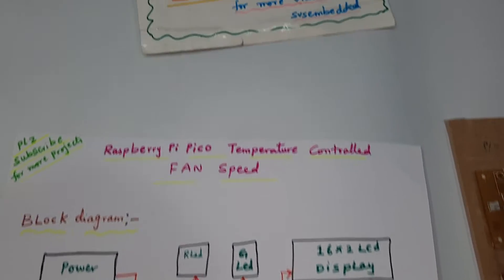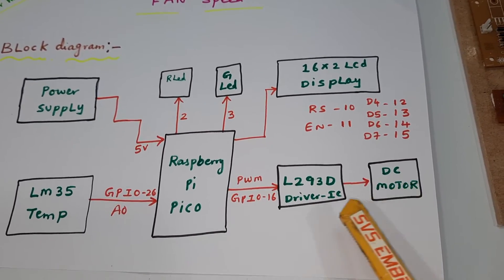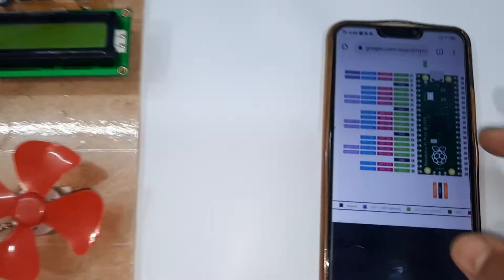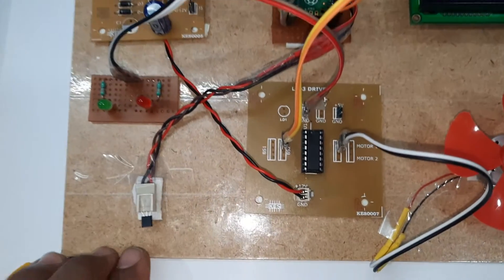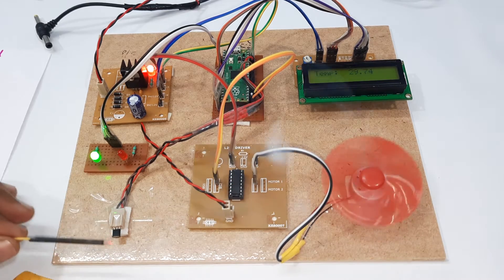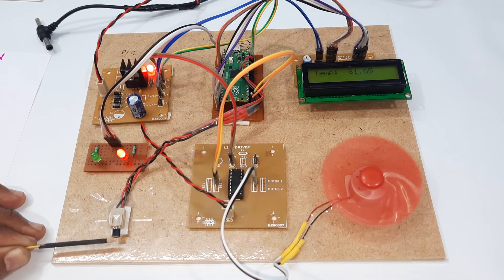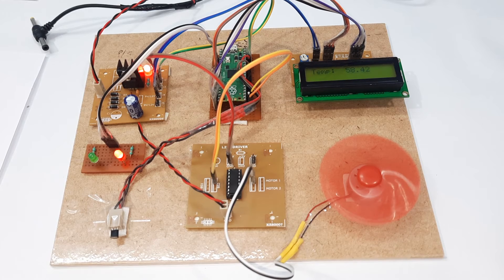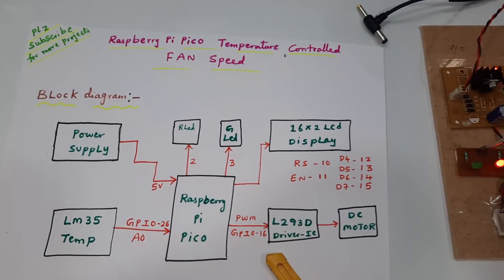Raspberry Pi Pico Temperature Controlled Fan Speed | PWM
1. Project Abstract / Synopsis
2. Project Related Datasheets of Each Component
3. Project Sample Report / Documentation
4. Project Kit Circuit / Schematic Diagram
5. Project Kit Working Software Code
6. Project Related Software Compilers
7. Project Related Sample PPT’s
8. Project Kit Photos
9. Project Kit Working Video links

1. Arduino Temperature Controlled Fan Speed,

2. Arduino Automatic Temperature Fan Speed Controller,

3. Arduino Fan Control | 2-Wire, 3-Wire, and 4-Wire CPU Fan Speed Control and Measurement,

4. Temperature Based Fan Speed Control - Monitoring With Arduino,

5. DIY Temperature based fan control,

6. Automatic Temperature Controlled Fan using Arduino,

7. Temperature Based Fan Speed Controller project | Arduino Uno – IOT,

8. arduino based temperature control automatic fan,

9. ZFC39 PWM Fan controller,

10. Arduino controlled Automated Humidity controller in Proteus- DHT 22 and Fan(motor) - tutorial - 24,

11. How to Make Temperature Controlled DC Fan /Temperature Controlled Fan For any Circuit to Reduce Heat,

12. Temperature Controlled Fan Using 8051,

13. Temperature Controlled DC Fan using Microcontroller,

14. Temperature Based Fan Speed Control And Monitoring Using Arduino,

15. Temperature based Fan Speed Control Using Arduino and LM35 Sensor,

16. Temperature Based Fan Speed Control Using Arduino | Tinkercad,

17. Automatic Fan Speed Control System Using Microcontroller,

18. ARDUINO PROJECT - FANSPEED TEMPERATURE CONTROLLER,

19. Temperature Control Fan Project using Arduino| Pt 2,

20. Automatic Room Temperature Control using AC (220V) Fan with Arduino,

21. automatic temperature based fan speed controller system, triggering fan using rf remote and without,

22. AC Fan Speed Control using Arduino and TRIAC,

23. Arduino Project - Temperature Controlled Fan,

24. The simplest fan temperature speed control circuit diagram,

25. FAN SPEED CONTROL USING MOBILE AND ARDUINO,

26. Diy temperature controlled fan using Arduino,

27. Automatic Temperature Based Fan/Bulb speed/intensity controller,

28. How to make Heat or Temperature Sensitive Fan Control | Thermistor based Fan ON/OFF Control,

29. Automatic Temperature Based Fan speed controller,

30. Arduino Projects with Code of Automatic Fan Speed Controller using Arduino in Hindi language,

31. Temperature Controlled Fan using Arduino and DHT22,

32. Automatic temperature controlled Fan,

33. Temperature Controlled Fan using Arduino,

34. IR Remote based dc fan speed controlling using Arduino and Optocoupler,

35. Arduino DHT22 Blynk ESP8266 Temperature , Humidity Sensor Control Fan,

36. Arduino Project: Temperature Controlled Room Cooler or Fan | Arduino automatic temperature control,

37. How to control led brightness/fan speed/motor speed from anywhere in the world using internet,

38. IOT Based INDUSTRIAL TEMPERATURE MONITORING DISPLAY ON WEBPAGE USING ETHERNET AND LAB VIEW,

39. Arduino based Automatic Temperature Controlled Fan Speed Regulator.,

40. IoT based Temperature Controlled Automatic Fan using ESP8266 - Blynk,